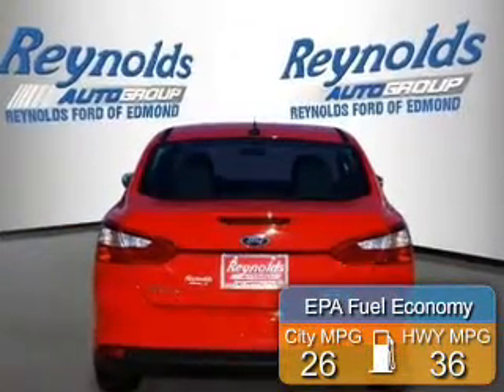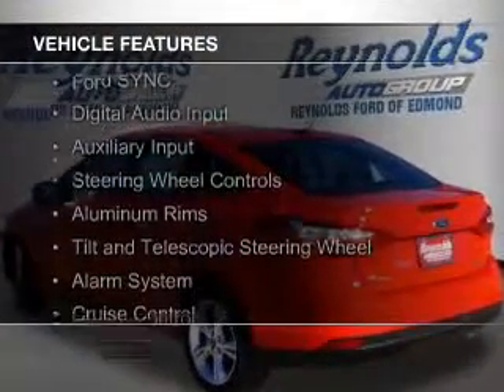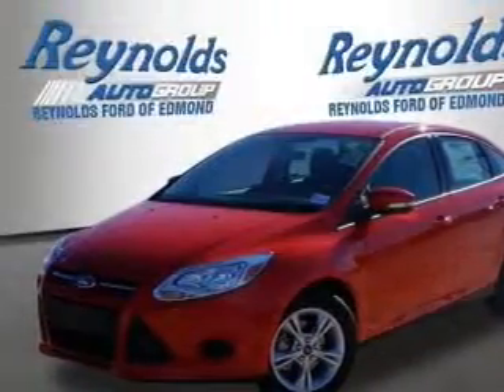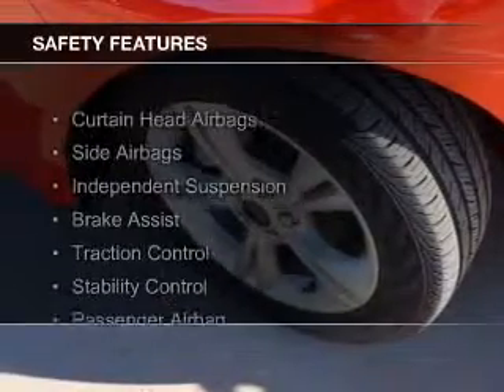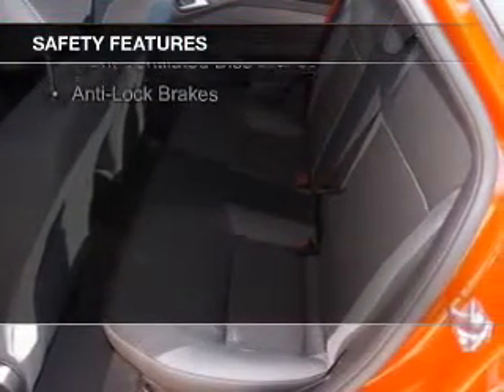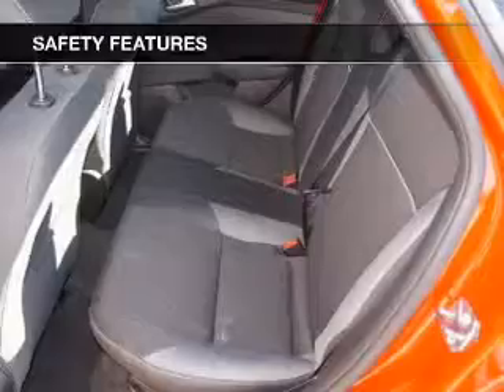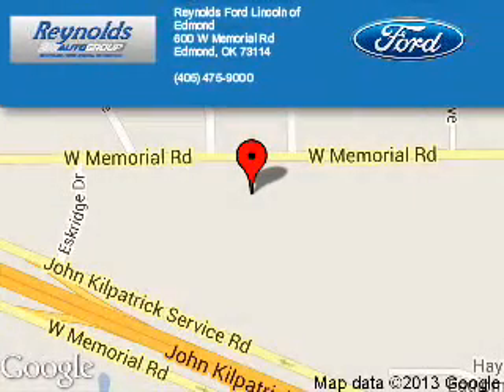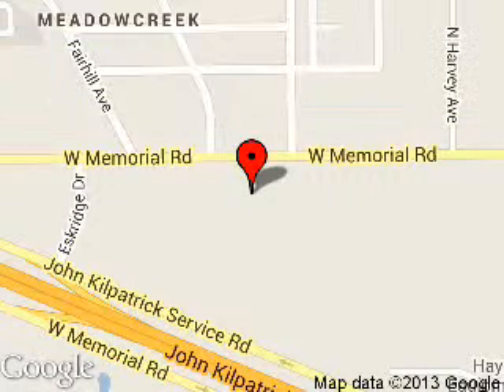2014 Ford Focus - Edmond OK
Phone:
Year: 2014
Make: Ford
Model: Focus
Trim: SE
Engine: 2.0 liter inline 4 cylinder 16 valve
Transmission: 6-Speed Automatic with Auto-Shift
Color: Race Red
Mileage: 5
Address:
600 West Memorial Rd